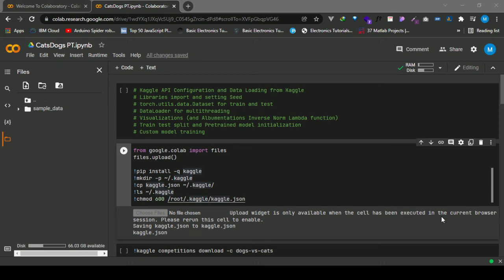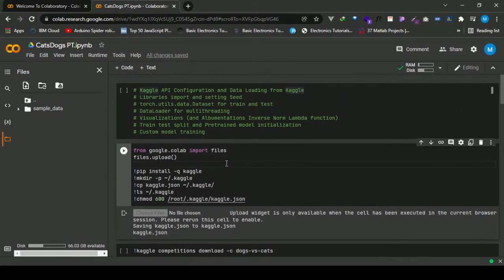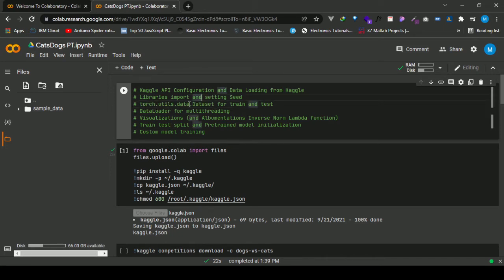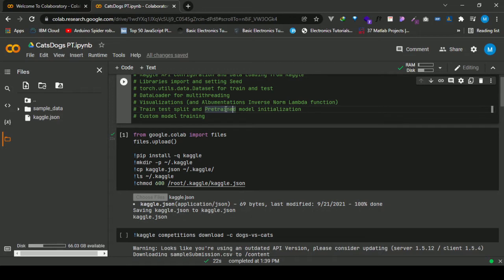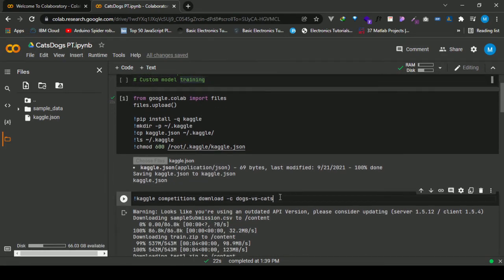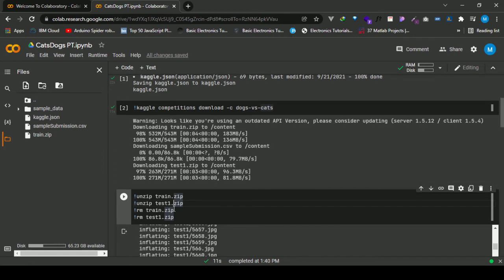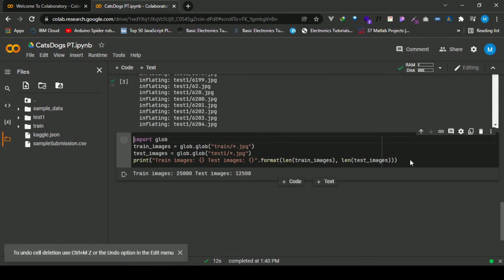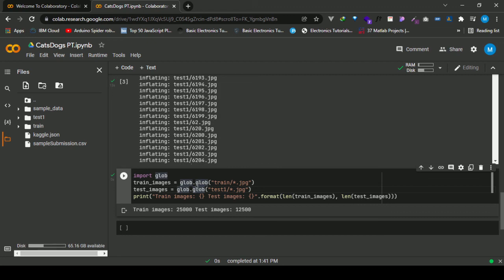Cats&Dogs PT 1: Kaggle API Configuration & Data loading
This is the first part in the series of PyTorch Framework with Cats & Dogs dataset.

The focus is on enabling Kaggle API access and also loading data and unzipping for use in the tutorial.